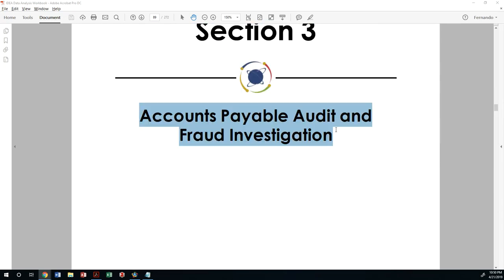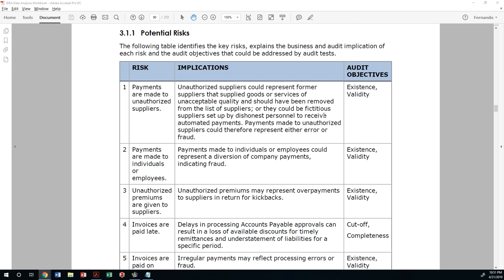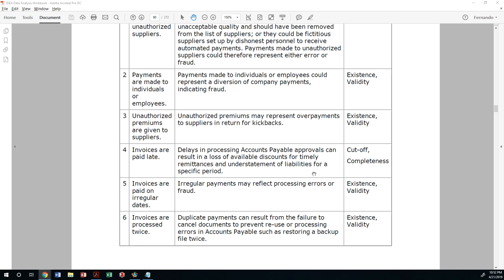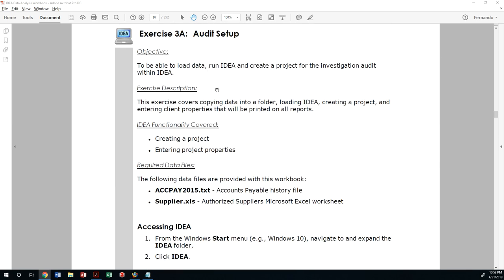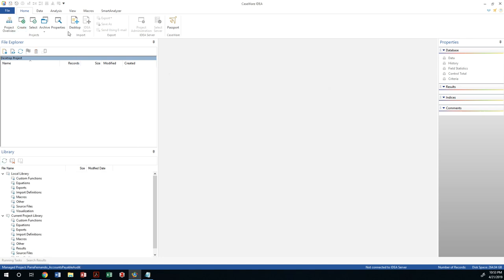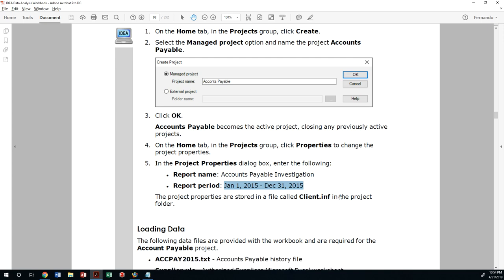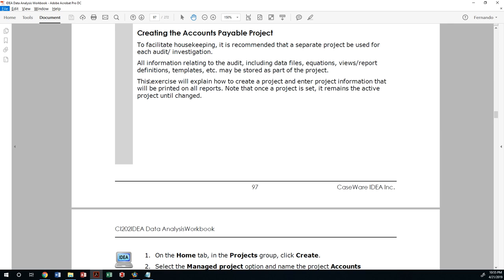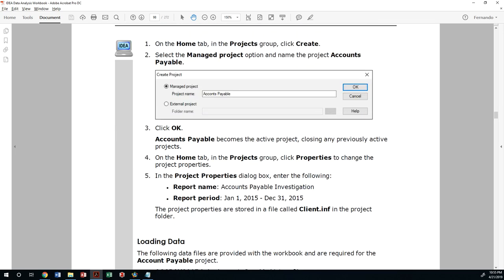ACCT146-SP5-IDEA-3A: Setting up Accounts Payable Audit and Investigation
3A: Setting up Accounts Payable Audit and Investigation
Fresno State